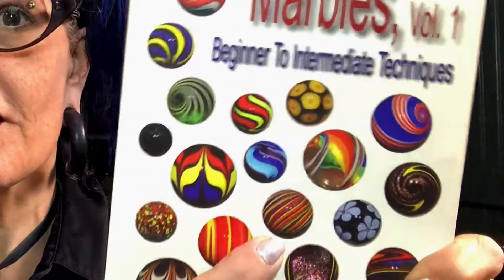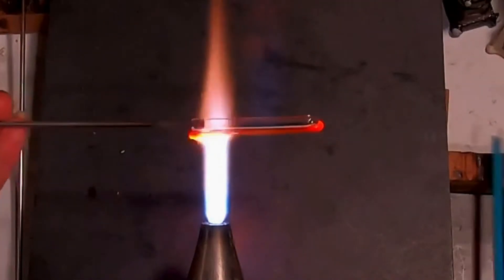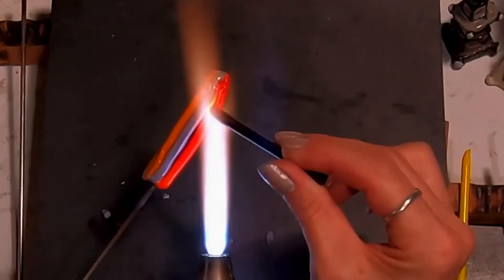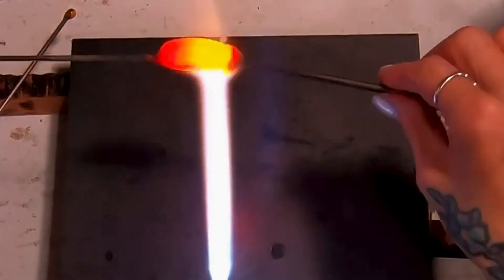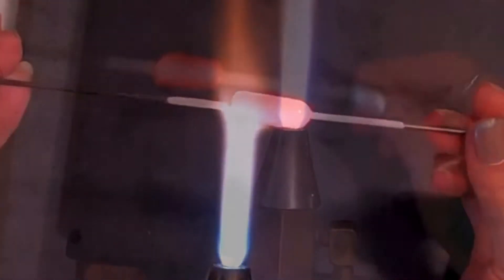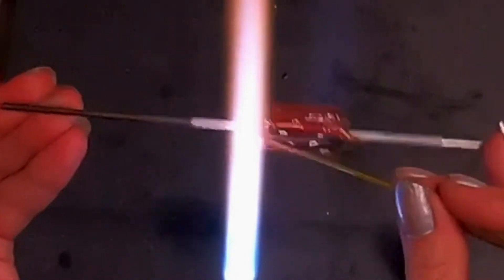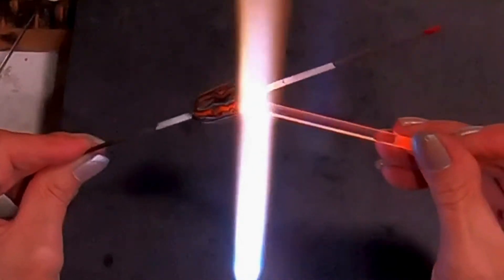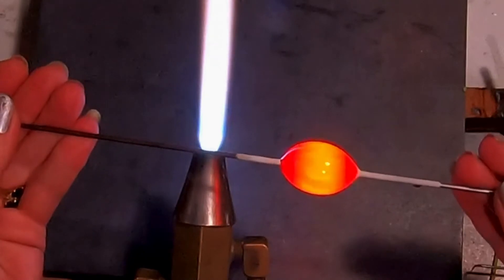Lampworking - 101.34 - The ‘Pseudo Onion Skin’ - Special Effects demo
Good Days and Beautiful Nights, my YouTube friends / hero’s!  😘
I just want to say how much I love this magical pattern!
I’ve been waiting to share this awesome ‘special effects’ edition with you!
….(editing takes time)😂🌹

Robin - ✨✨✨🌹